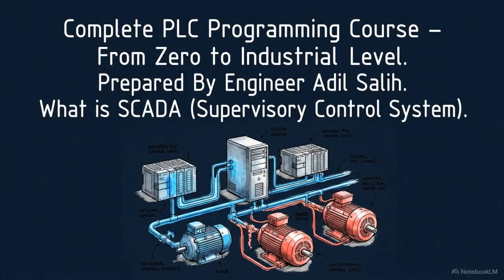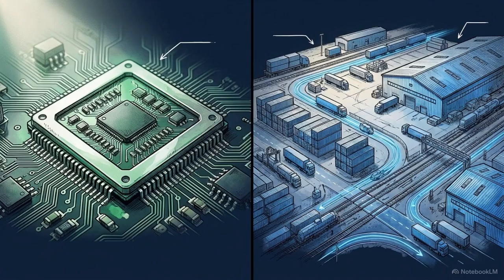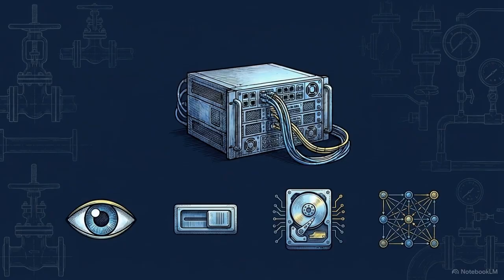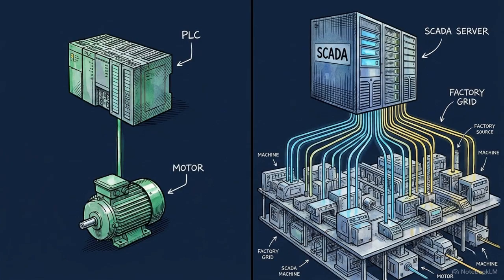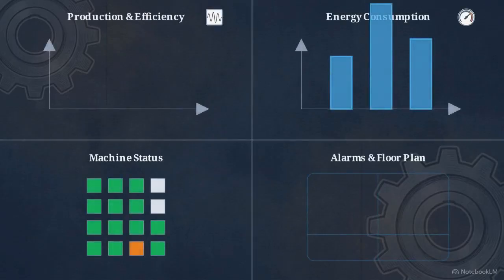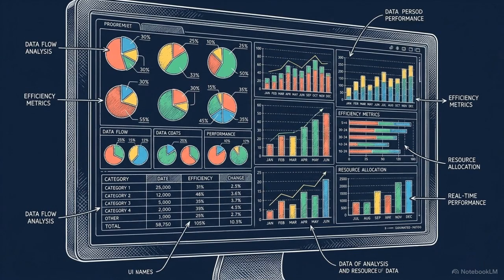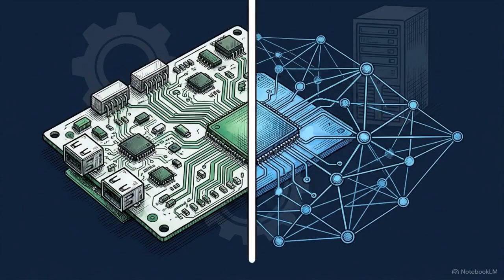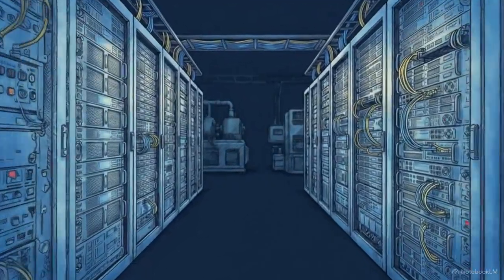🎓 IntellCourses.com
🎓 IntellCourses.com – Intelligent Learning for a Smarter Future 🚀